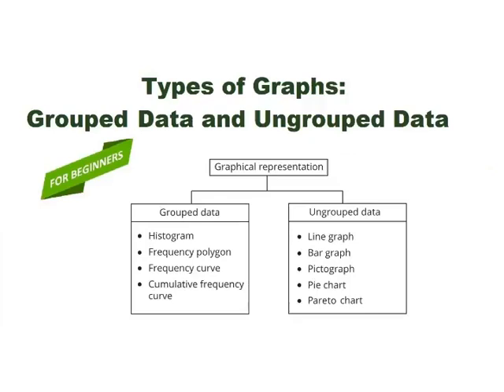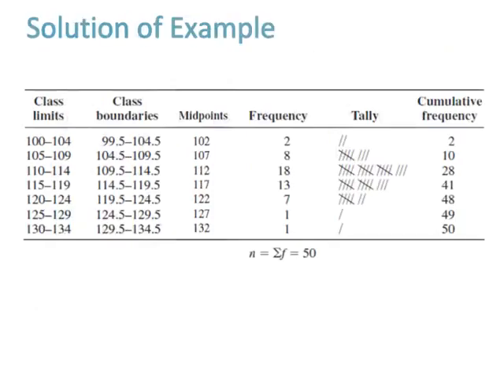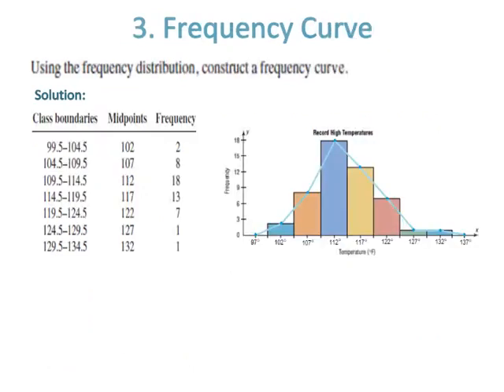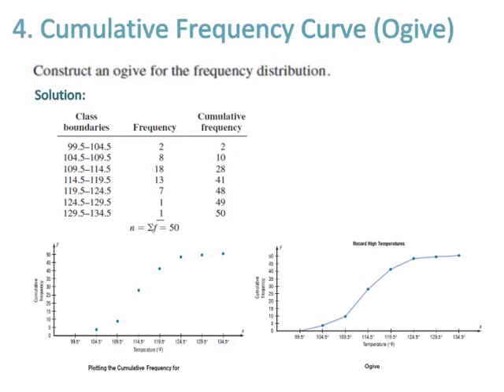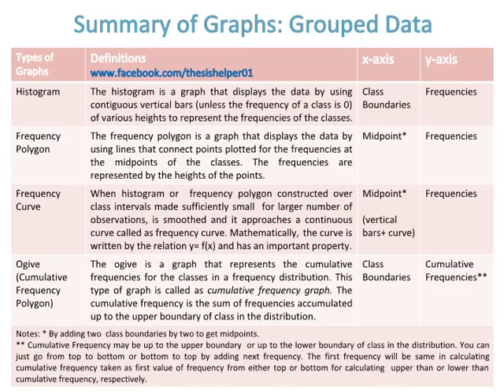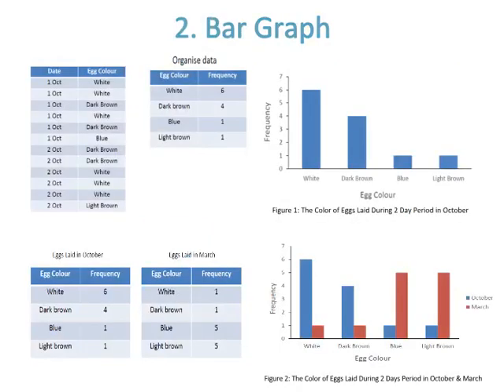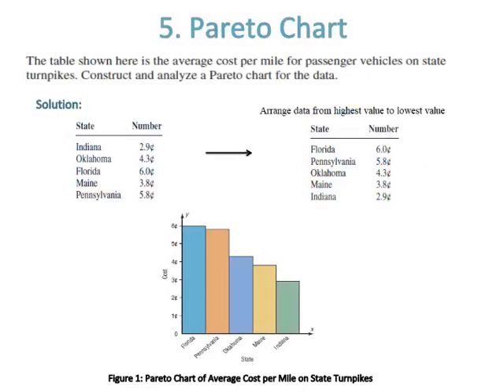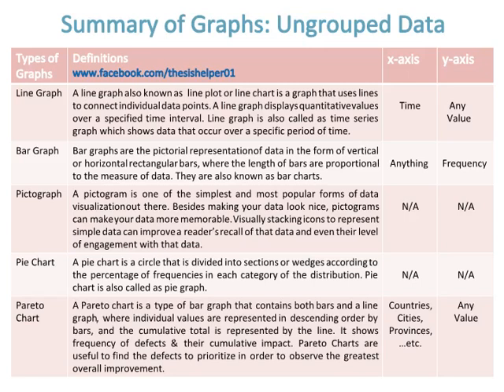Types of Graphs | Grouped data and Ungrouped data | Descriptive Statistics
This video is about types of graphs for Grouped data and Ungrouped data.

Graphs
Charts
Pie Chart
Pictograph
Pareto Chart
Grouped data and Ungrouped data.
Descriptive Statistics
Inferential Statistics
Histogram
Frequency Polygon
Ogive
Frequency Curve